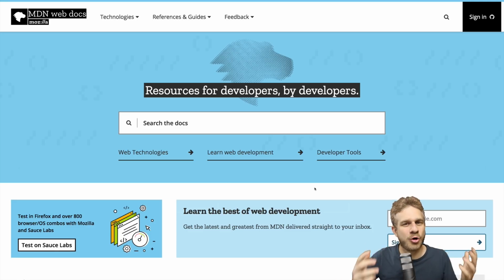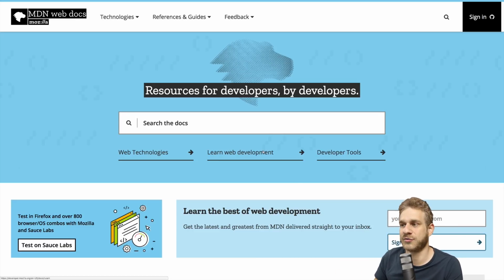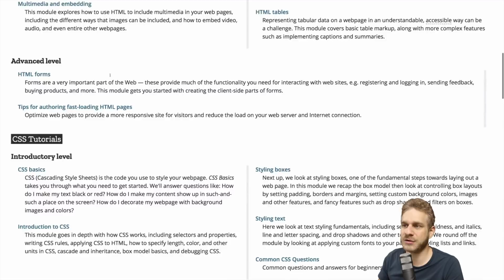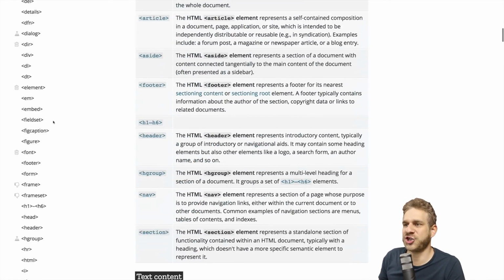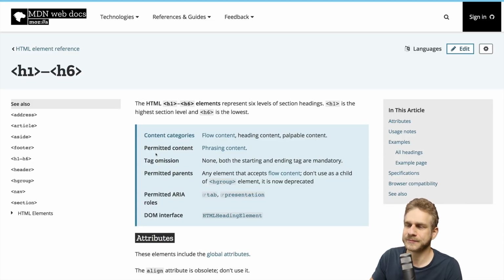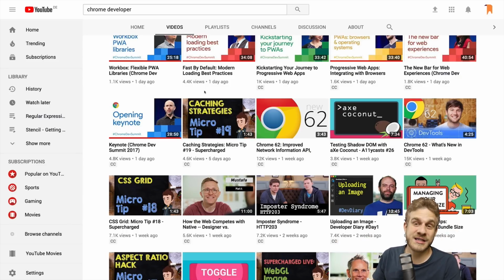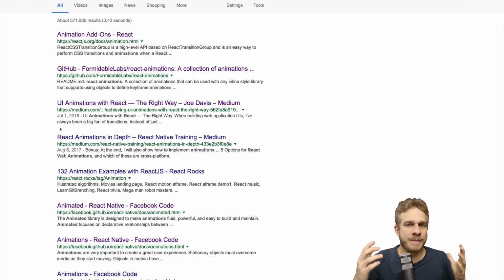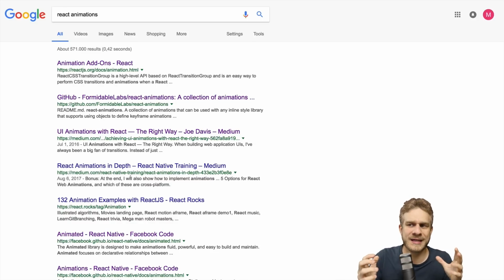Web Dev - Where to look things up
You're a web developer? Chances are that you sometimes need to look things up. Learn where to best do that in this video.